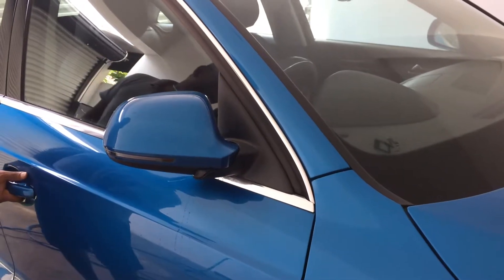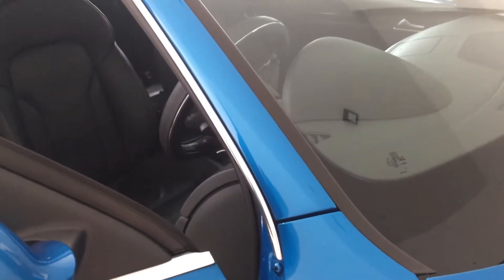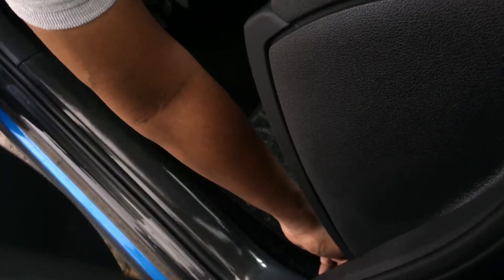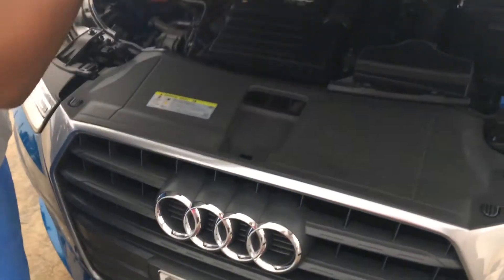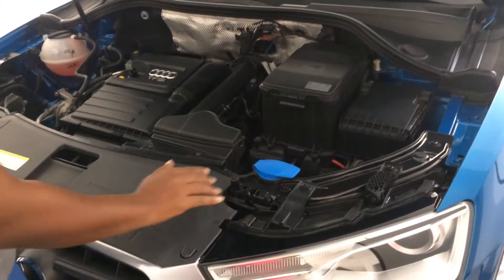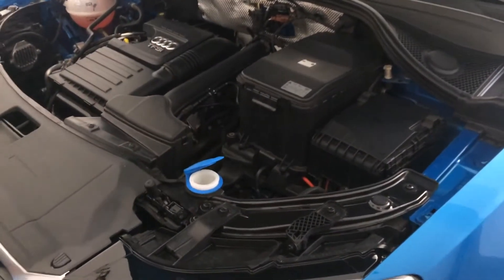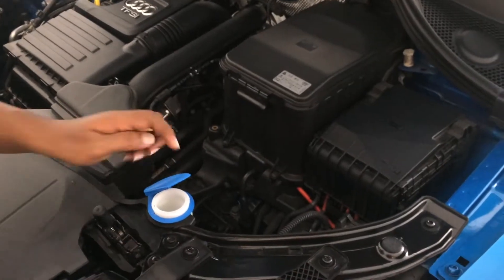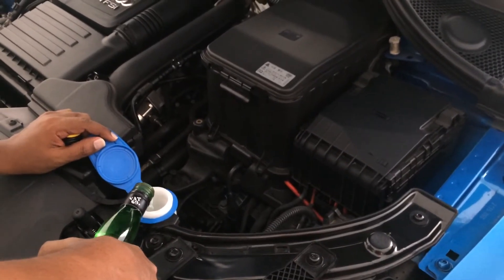How to fill windscreen washer tank in Audi Q3